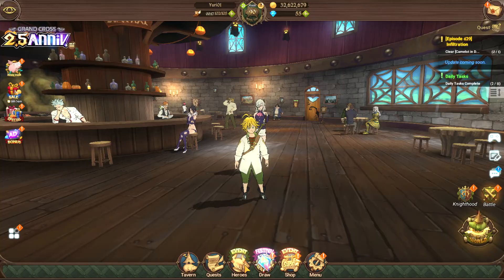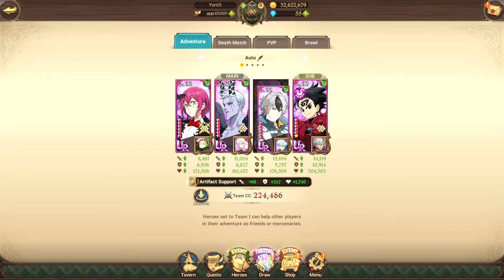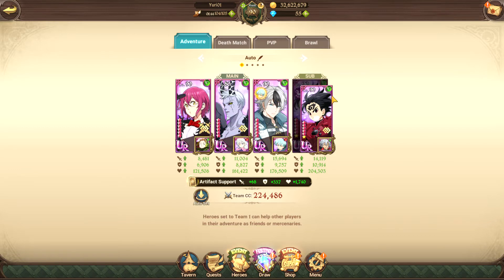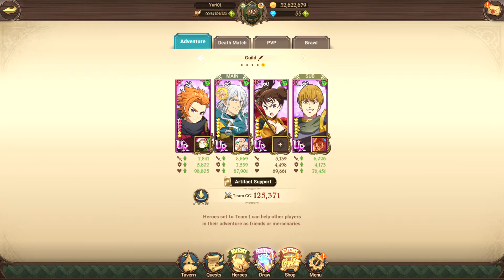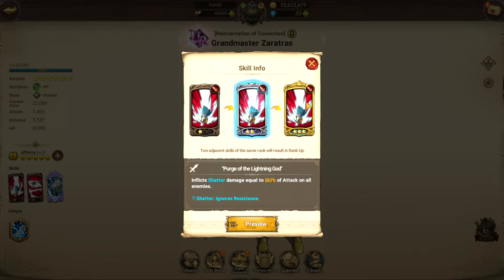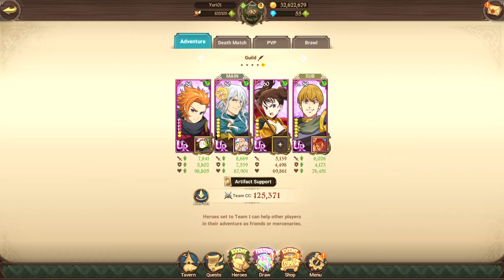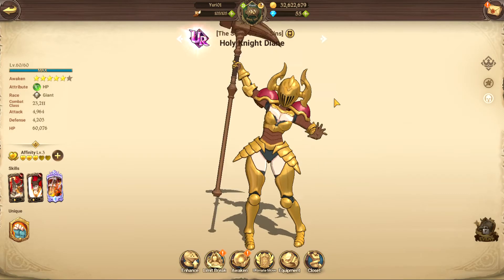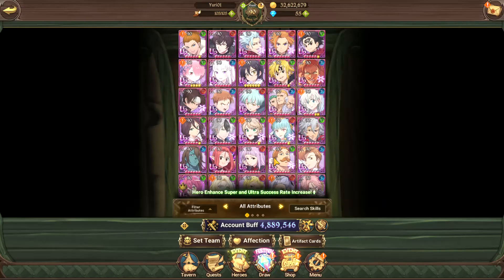GUIDE FOR FARMING!! TURN STAMINA INTO GEMS!!